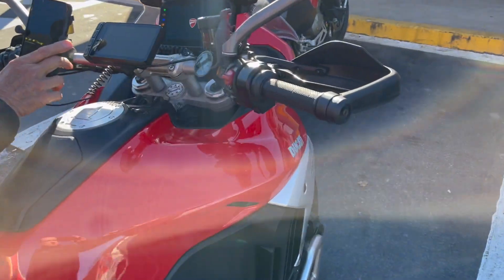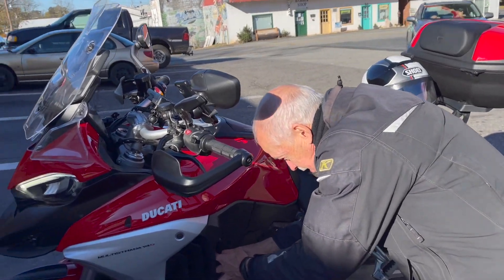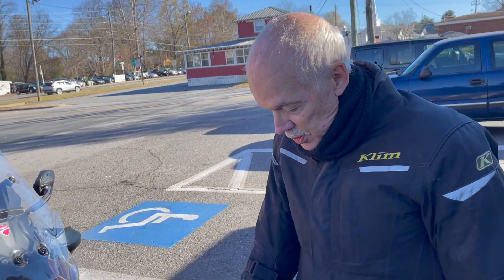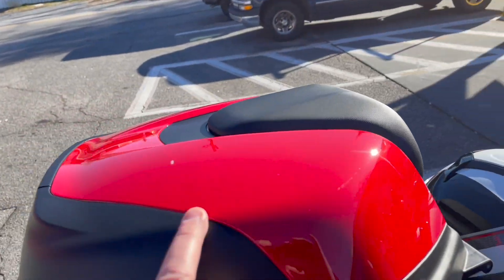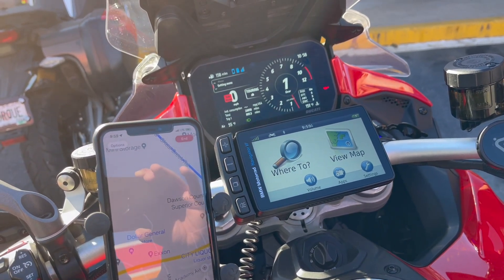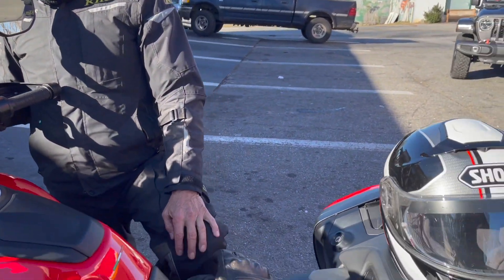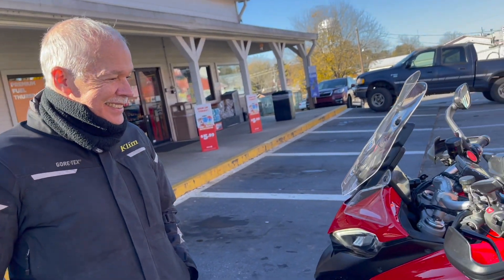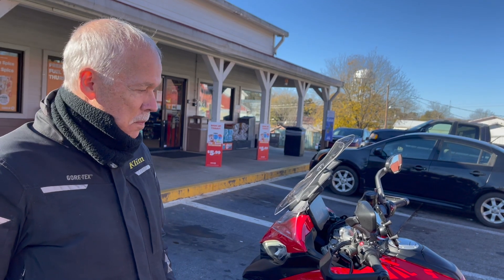RIDE ON | Ducati Multistrada V4 23K Miles Later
Do you know of a higher mileage Ducati Multistrada V4S?